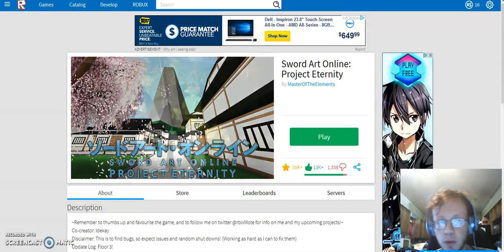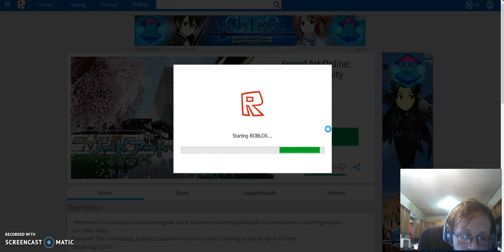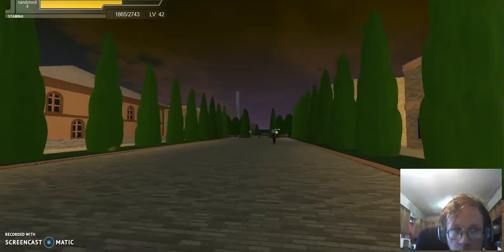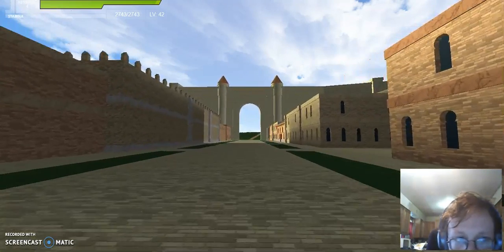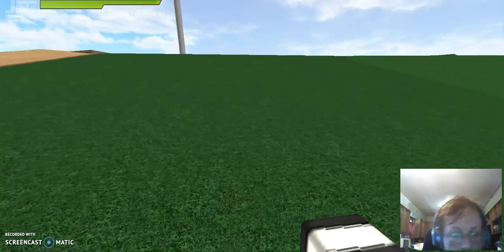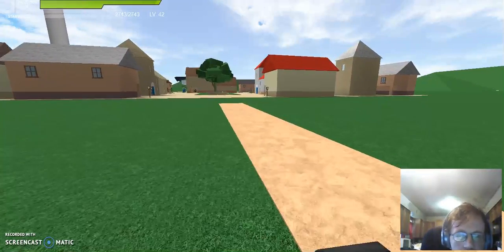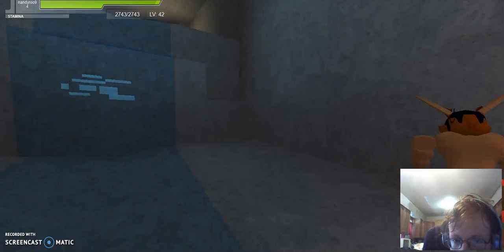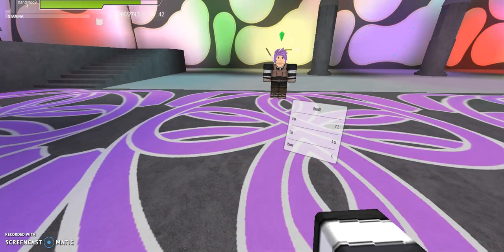Roblox SAO: Project Eternity